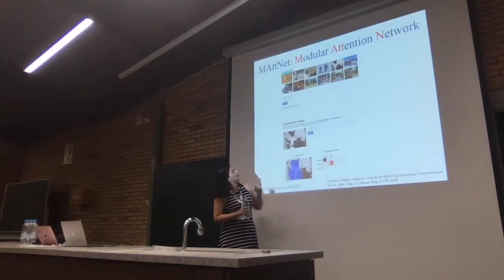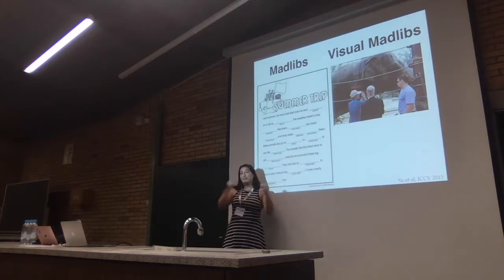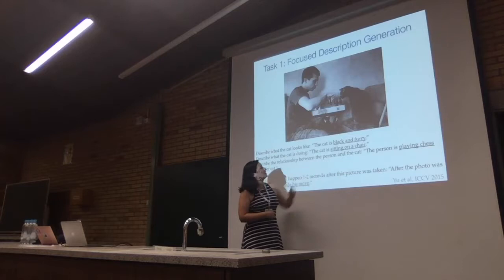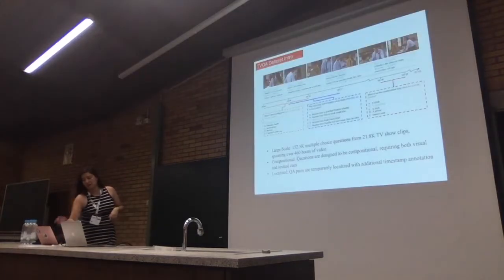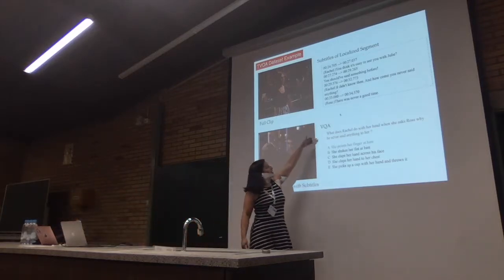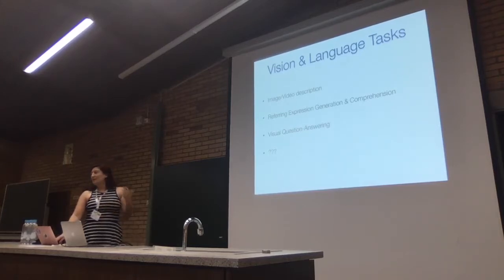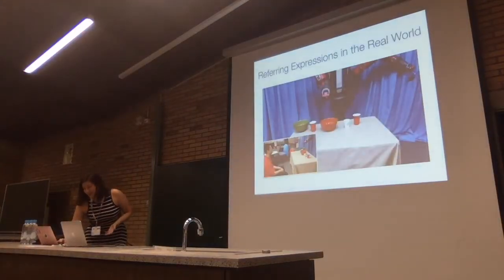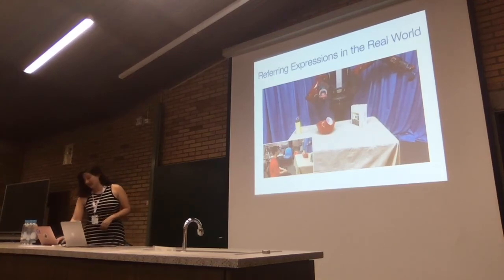Keynote: Tamara Berg (UNC Chapel Hill, Shopagon)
ECCV 2018
Vision & Language, by Tamara Berg (UNC Chapel Hill, Shopagon)

(Apologies: only the second half of her talk was recorded)

WiCV 2018 was organized by
Zeynep Akata (Univ. of Amsterdam),
Dena Bazazian (CVC),
Yana Hasson (Inria),
Angjoo Kanazawa (UC Berkeley),
Hildegard Kuehne (Univ. of Bonn),
Gül Varol (Inria)